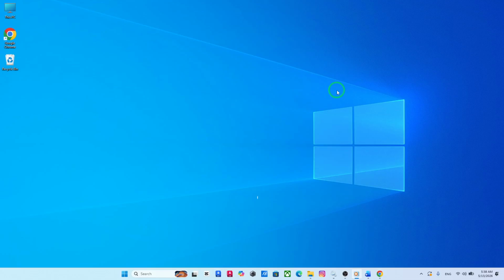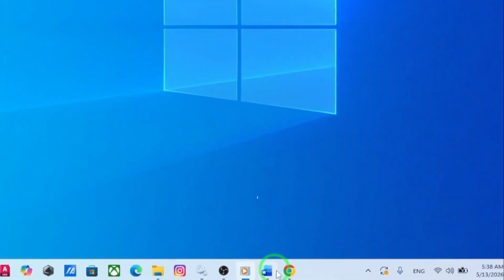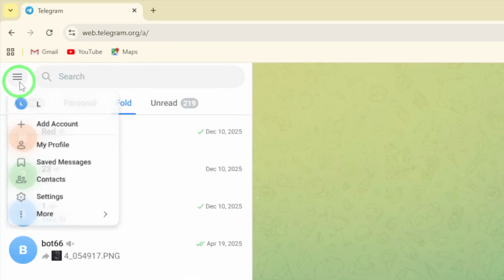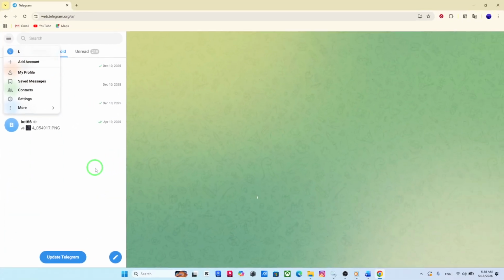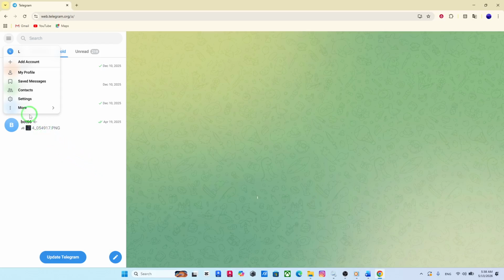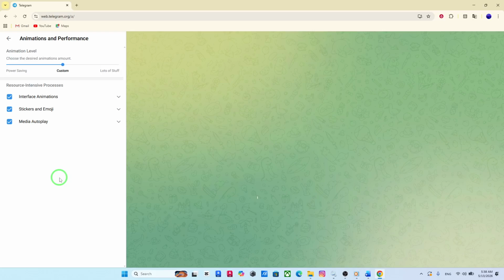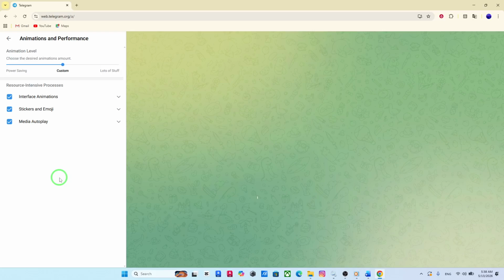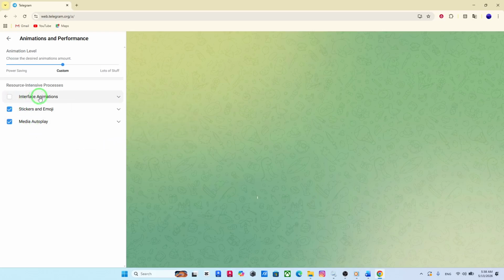How To Disable Interface Animations On Telegram Web On PC (New Update)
Here’s a YouTube-optimized description following your exact structure and constraints:

Learn how to disable interface animations on Telegram Web on PC with the new update for a smoother and faster experience.

This quick guide walks you through the exact steps to turn off animations and improve performance in just a few clicks.

1. Open Telegram Web

2. Click on the three lines at the left top corner

3. Enter to Settings, then Animations and Performance

4. Disable Interface Animations

Would you like me to add keywords or make a longer SEO version for better ranking?-

Chapters:
00:00 Intro
00:12 Soultion
01:05 Outro